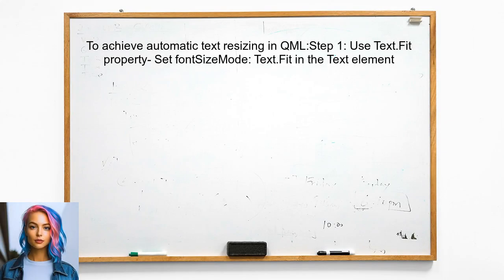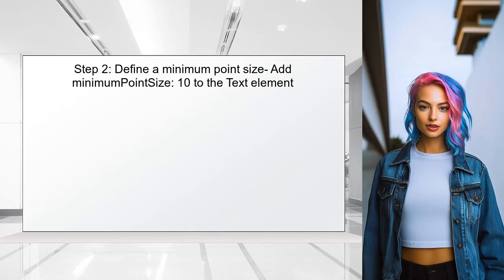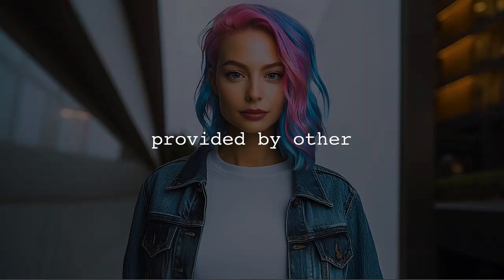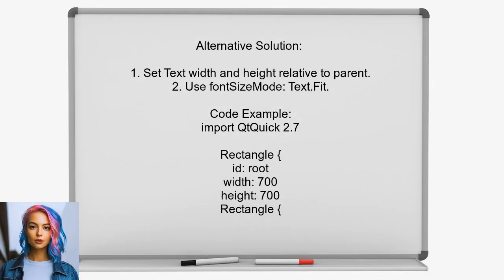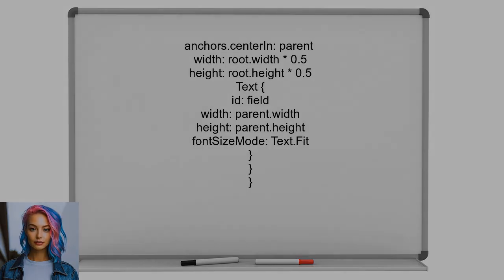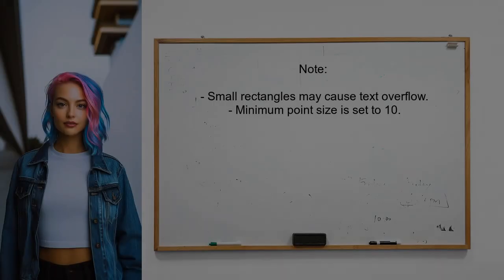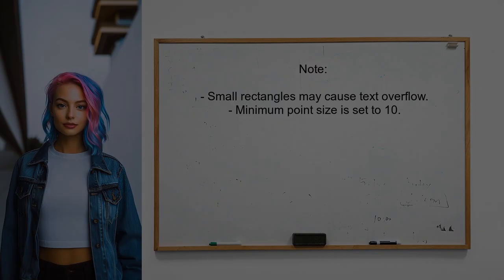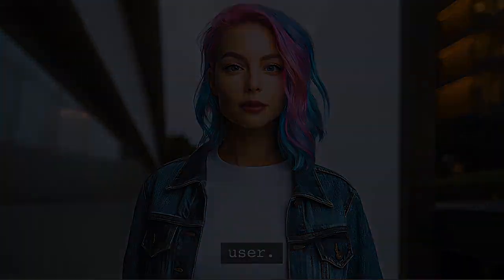How to Autoresize Text in QML: Tips and Solutions for Dynamic UI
In this video, we delve into the essential techniques for autoresizing text in QML, a powerful framework for building dynamic user interfaces. Whether you're developing a mobile app or a desktop application, ensuring that your text adapts seamlessly to varying screen sizes and resolutions is crucial for a polished user experience. Join us as we explore practical tips and solutions to help you implement effective text resizing strategies in your QML projects.

Today's Topic: How to Autoresize Text in QML: Tips and Solutions for Dynamic UI

Related to: howtoautoresizetext, qml, dynamicui, textresizinginqml, qmltips, qmlsolutions, userinterfacedesign, responsivetext, qmltextproperties, uidevelopment, qmlbestpractices, dynamicuserinterface, textmanagementinqml, qmllayout, programmingqml, mobileappdevelopment, softwaredevelopment, ui/uxdesign,